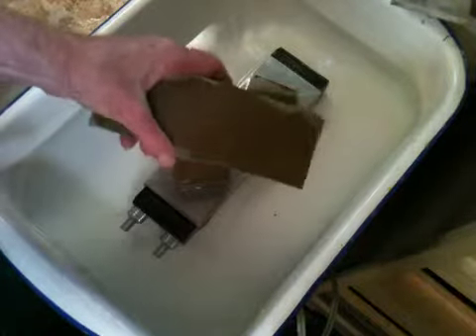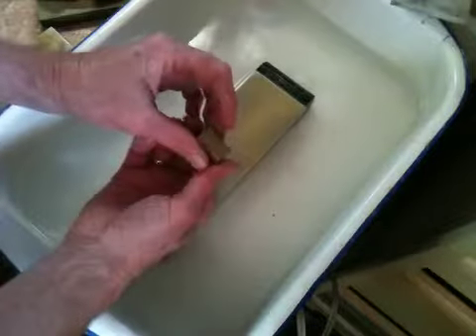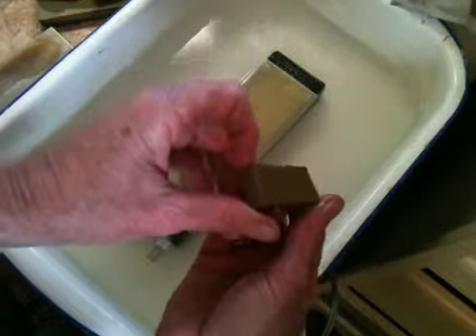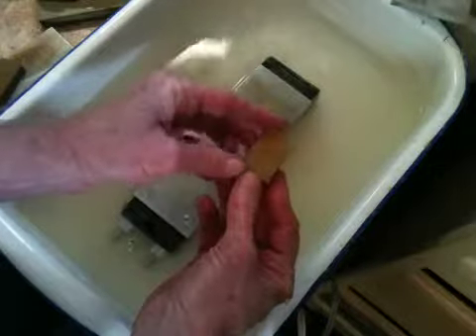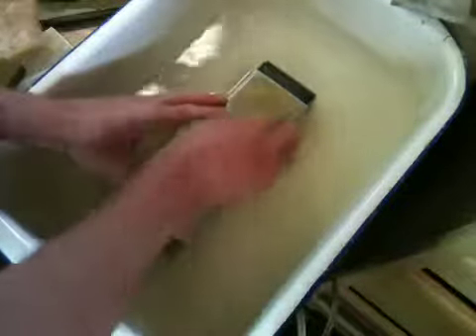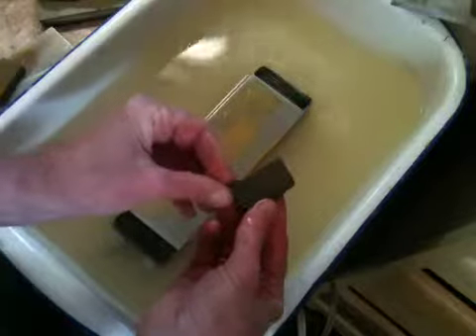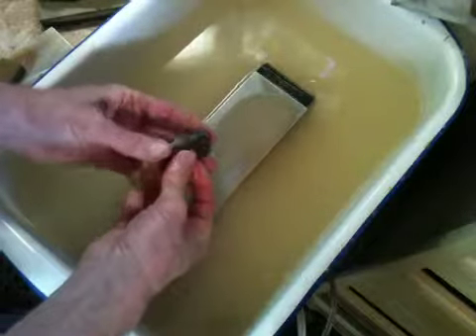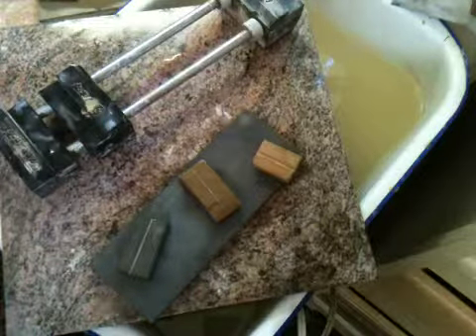How to shape and prepare a Tomonagura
A video on how to choose, prepare and shape a piece of natural Japanese awsedo to be used as a tomonagura